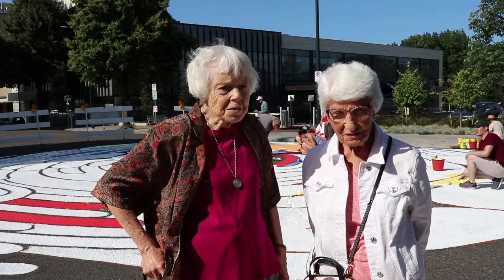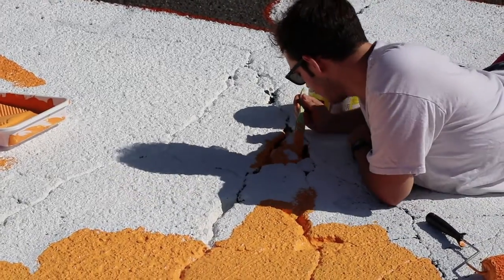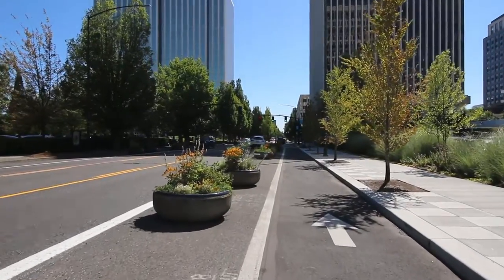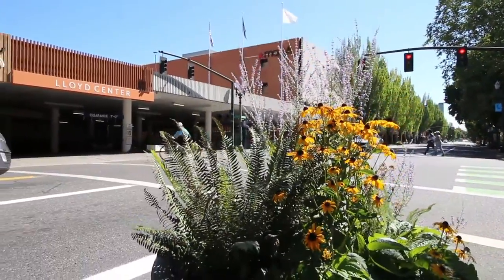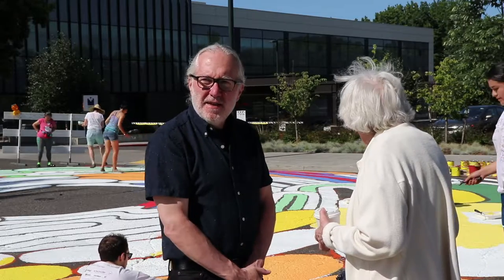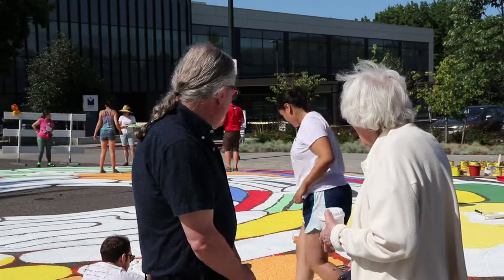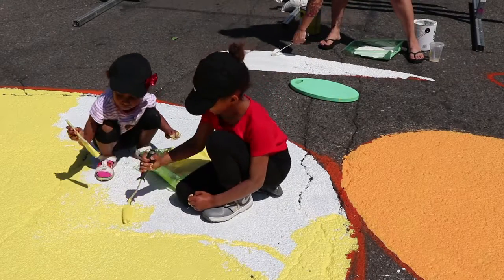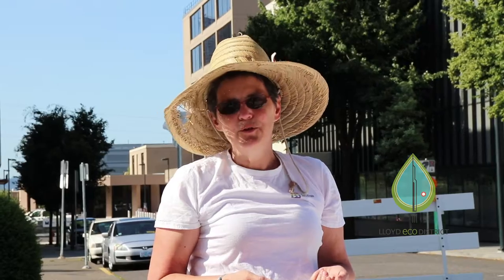Eco Lloyd Street Paint 2019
Pandora visits the Eco Lloyd street painting to chat with the participants and residents in the area. Color Outside The Lines foster kids art project and Rather Severe muralists collaborate on a colorful street mural for the neighborhood.